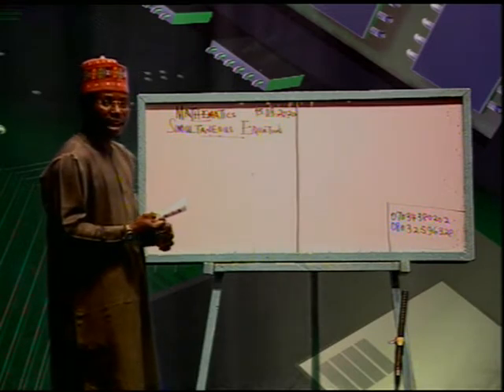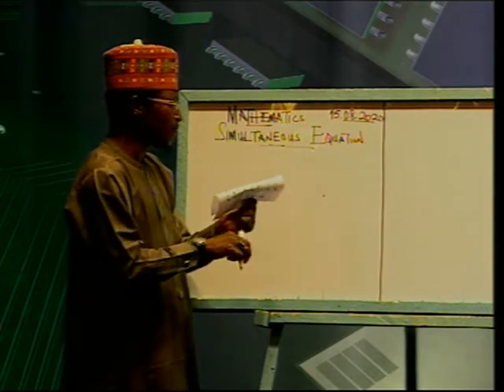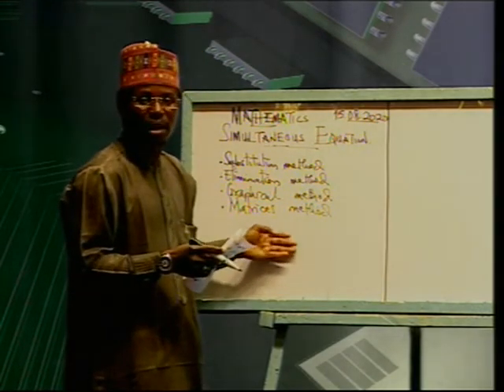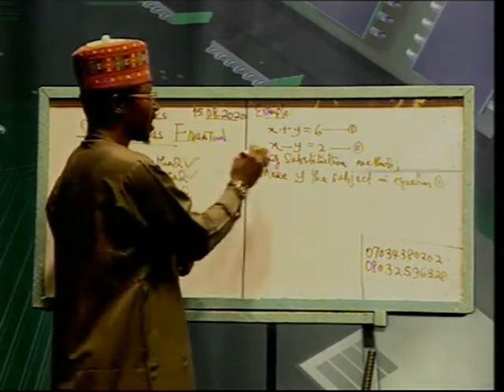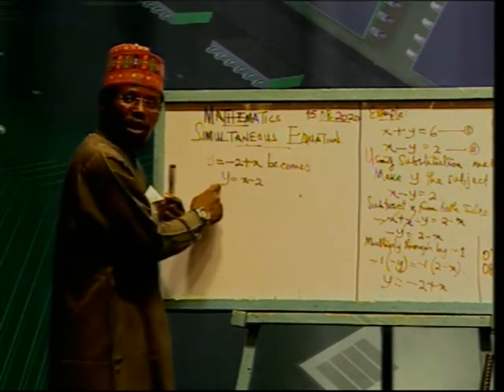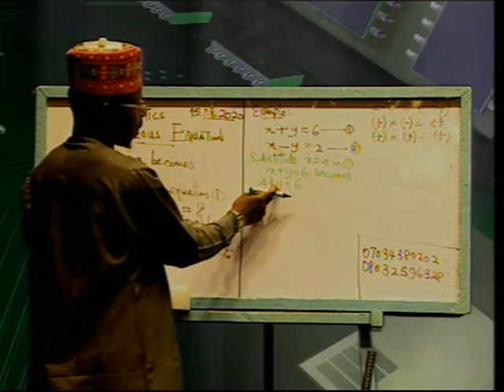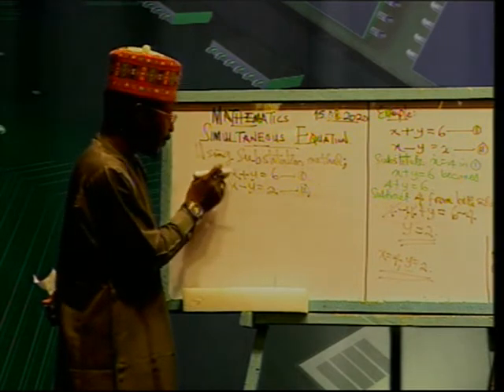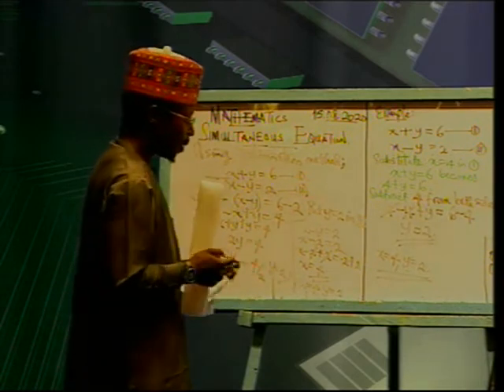Still on simultaneous equations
Solving Simultaneous Equations using :
1. Substitution Method and
2. Elimination Method